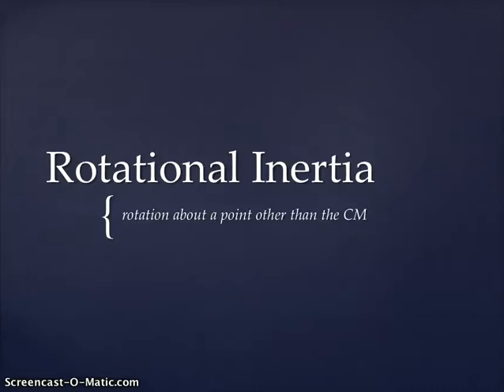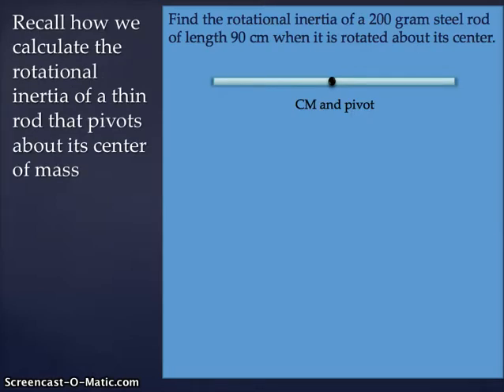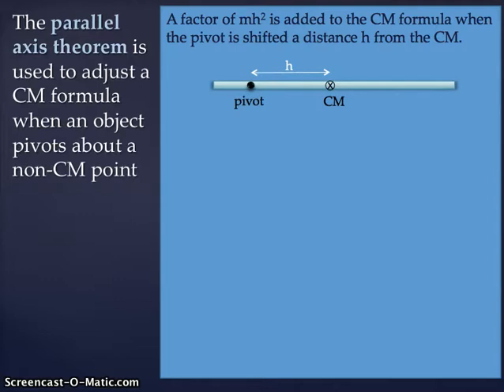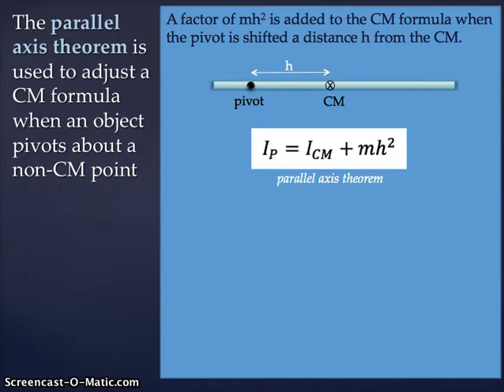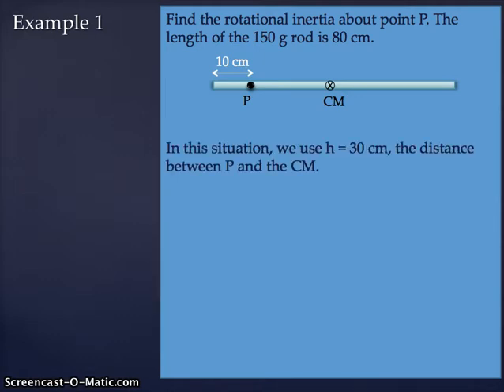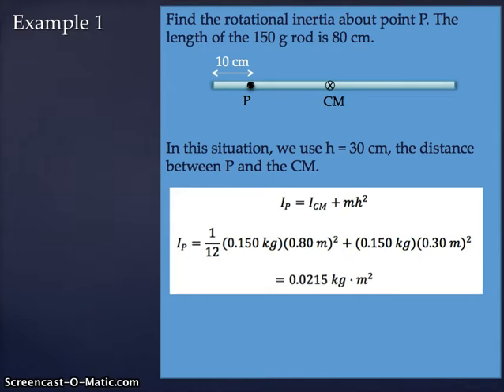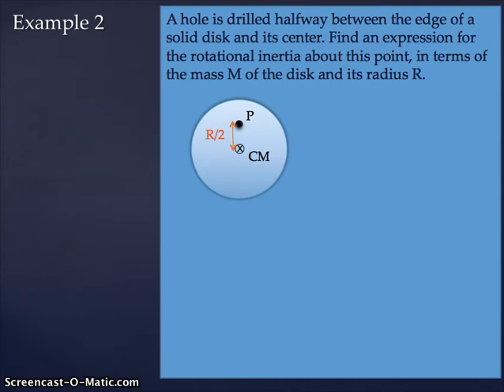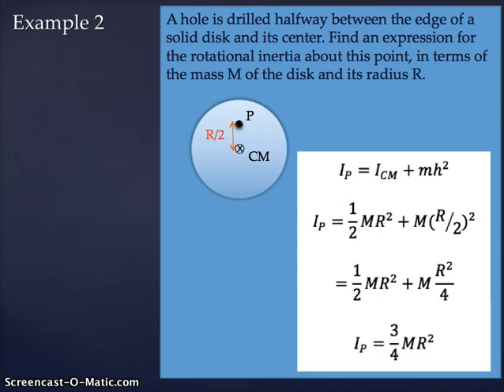Parallel Axis Theorem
Extending our understanding of rotational inertia to situations where the axis is NOT at the center of mass of a shape.